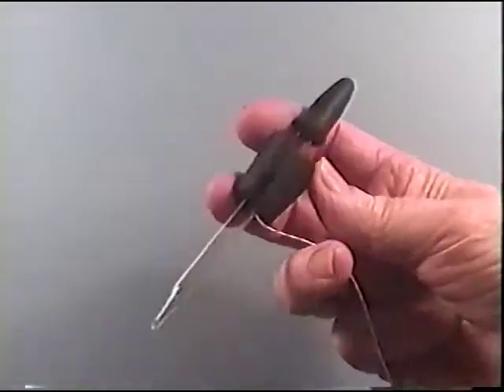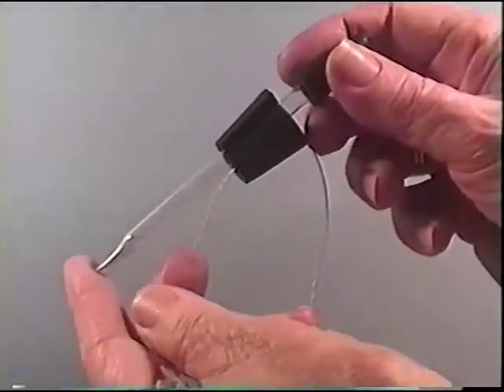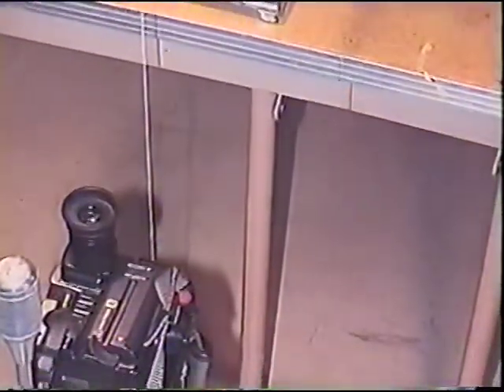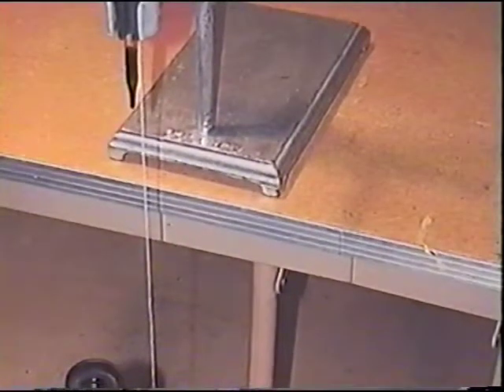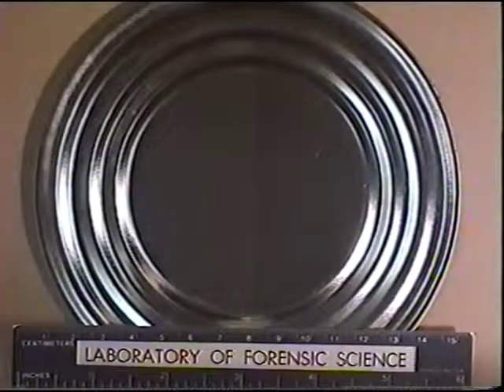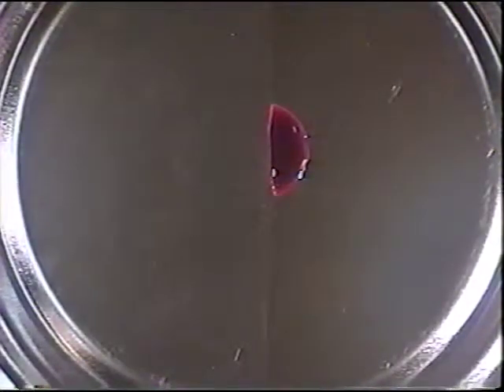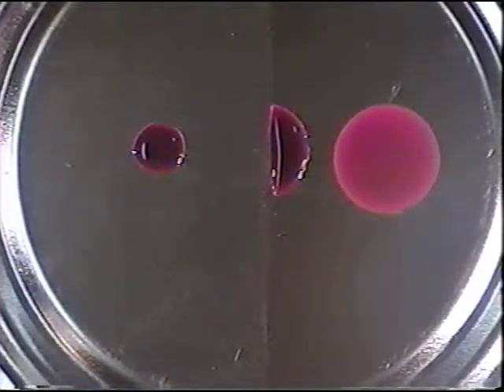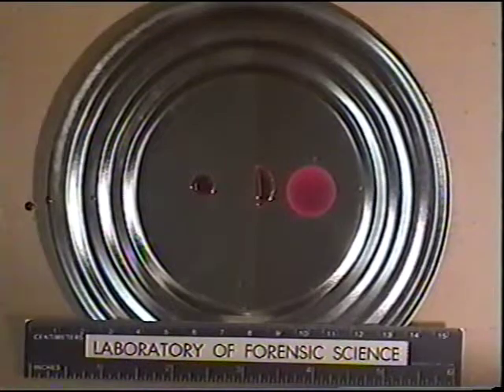Bloodspatter Experiment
Dr. Herb MacDonell of the Forensic Institute in Corning, NY, demonstrates an experiment he wrote up for The Forensic Teacher Magazine about the physics of bloodspatter.